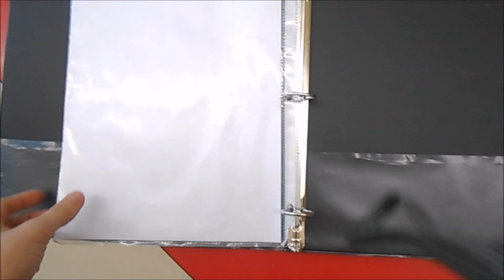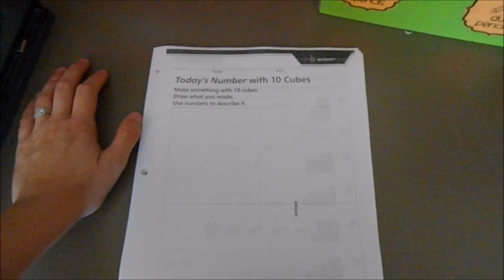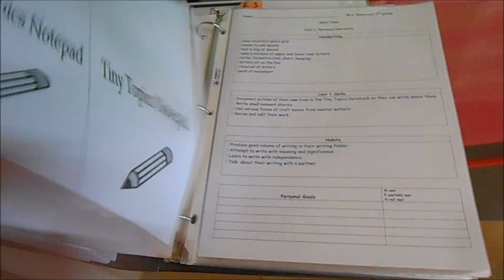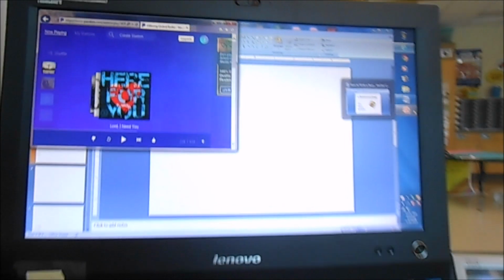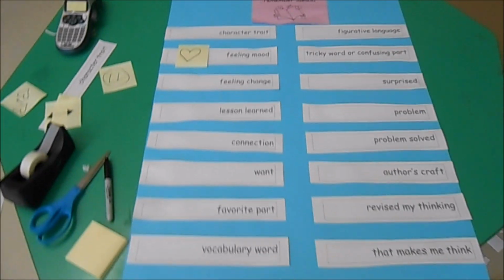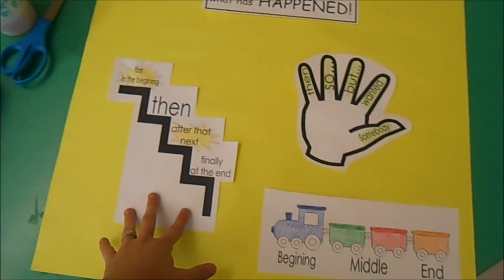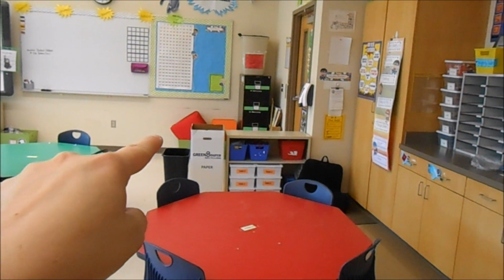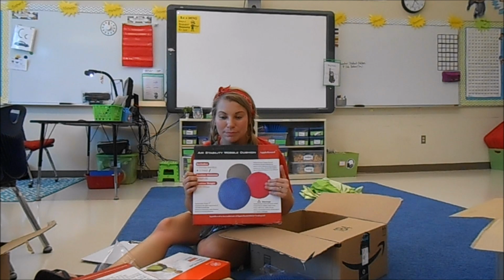Classroom Setup Day 2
7.30.18

Instagram: Primary Procedures At Heart